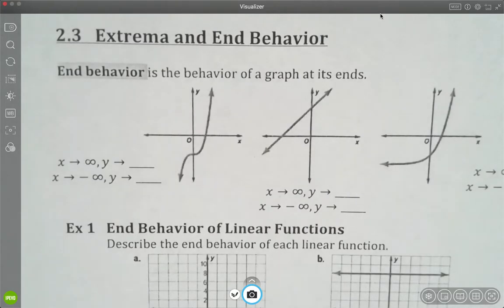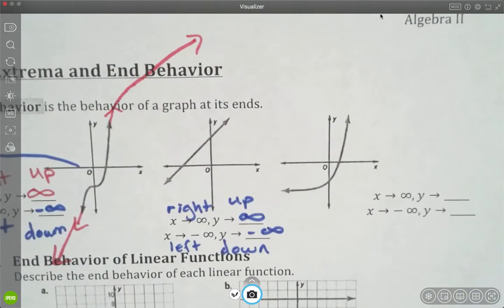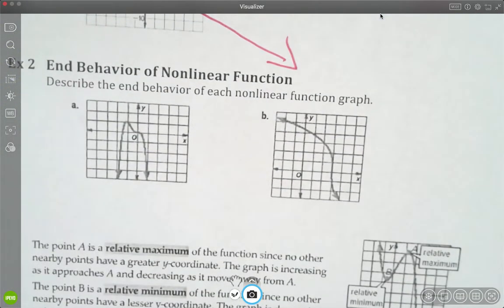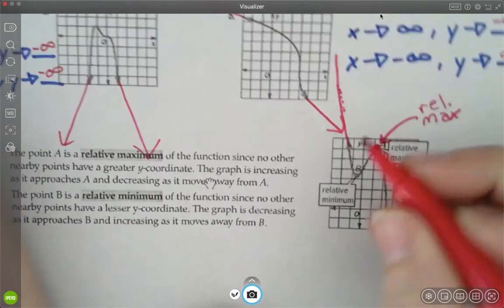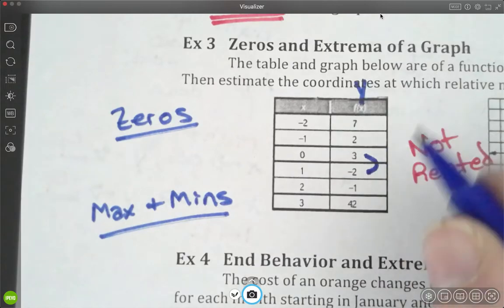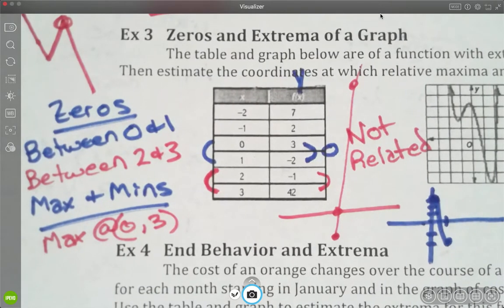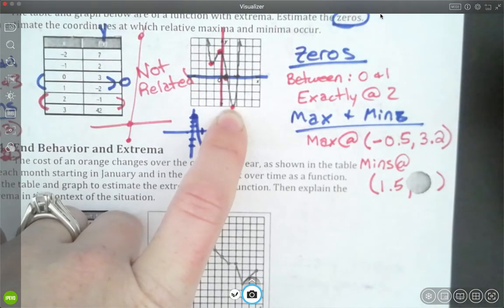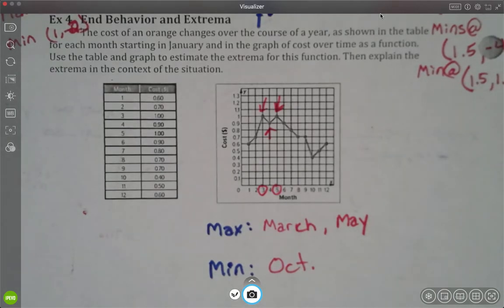Alg II 2 3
Alg 2 Sections 2.3